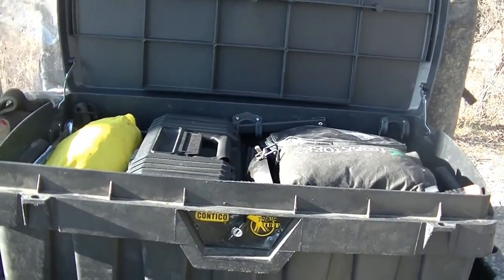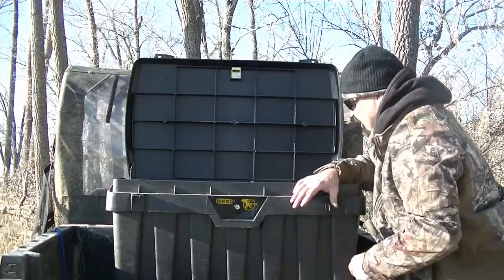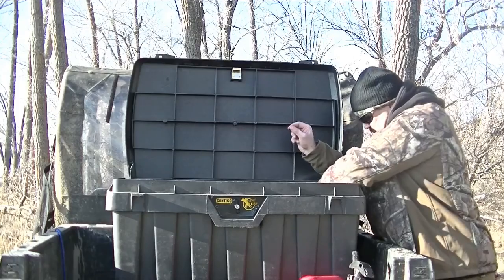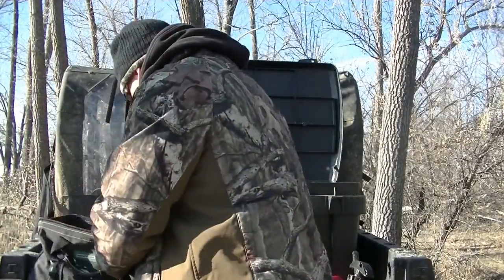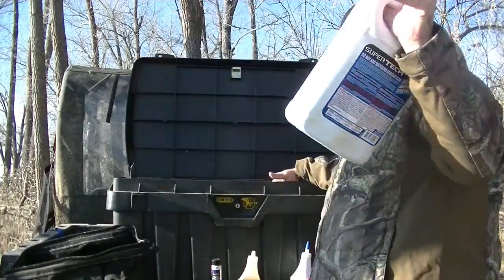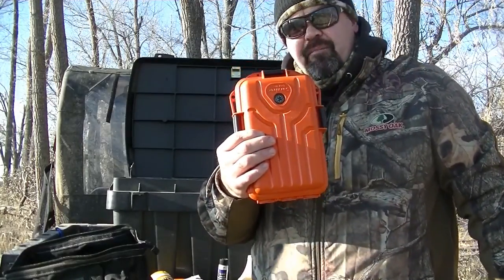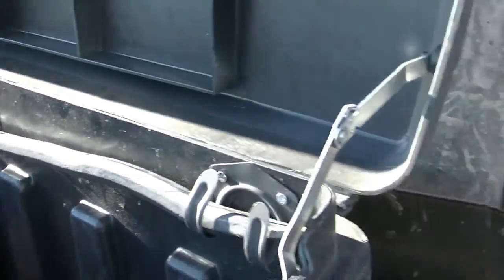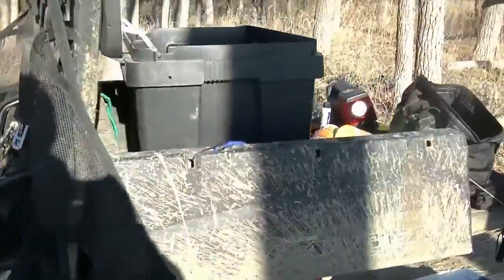4x4 Survival Kit